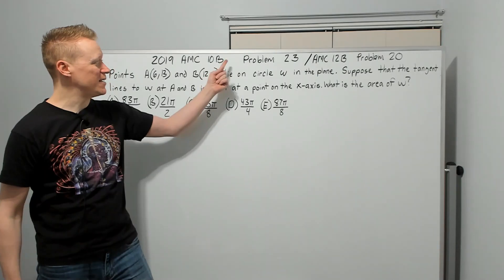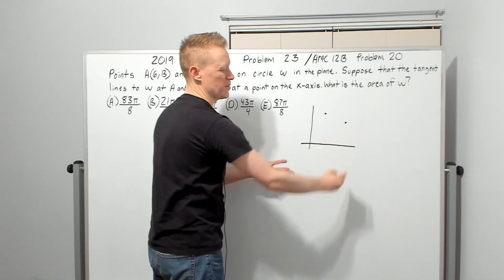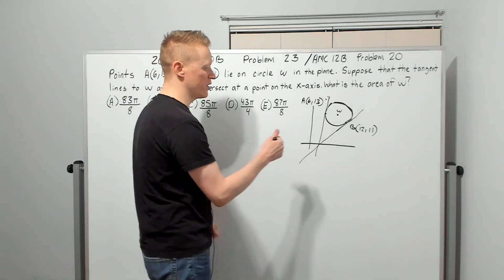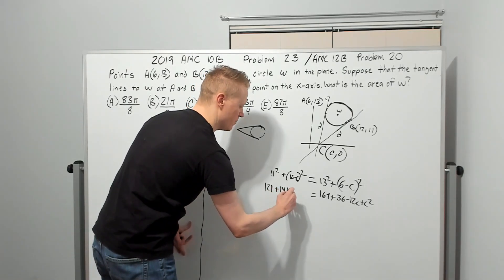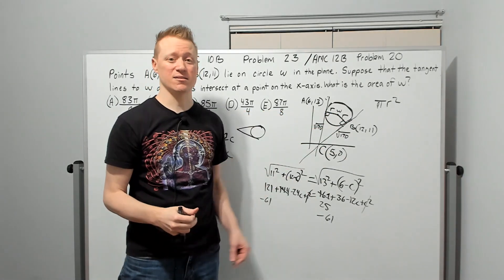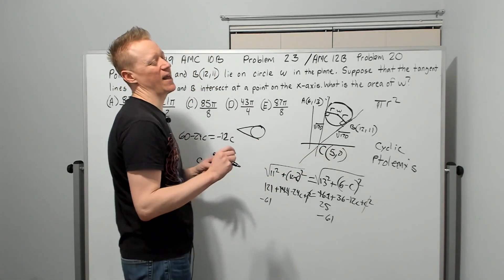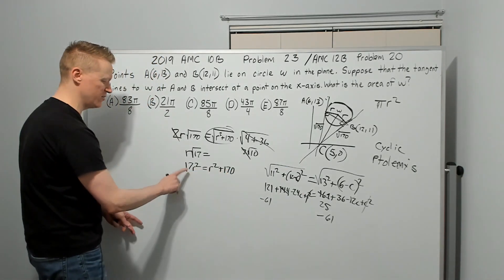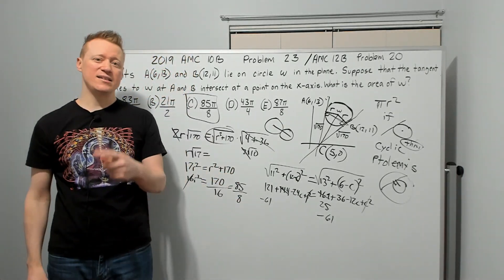2019 AMC 10 B, Problem 23/ 12 B Problem 20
1. Power of a Point(tangent lines meeting outside a circle)
2. Radii drawn to points of tangency
3. Cyclic Quadrilateral Knowledge
4. Ptolemy's Theorem
Feel free to use the Problem Request form on my about page to make a request, and I will get to it when time permits.